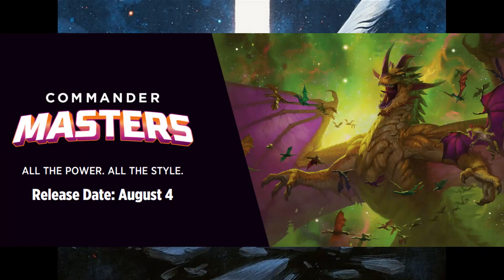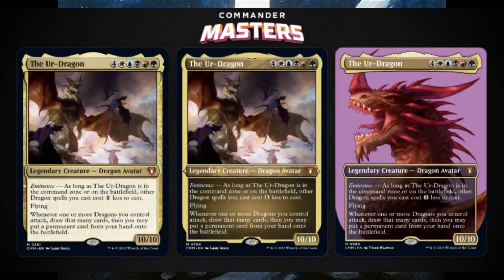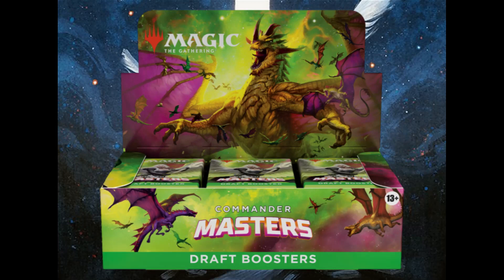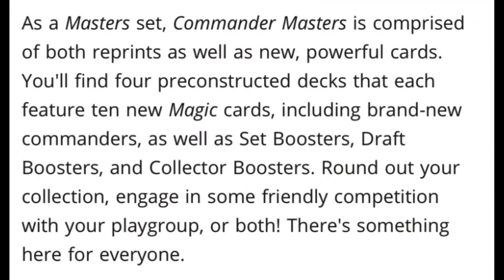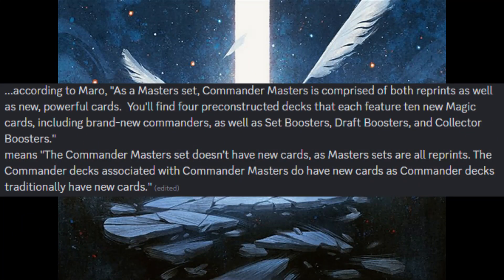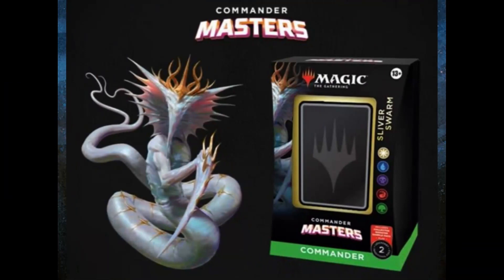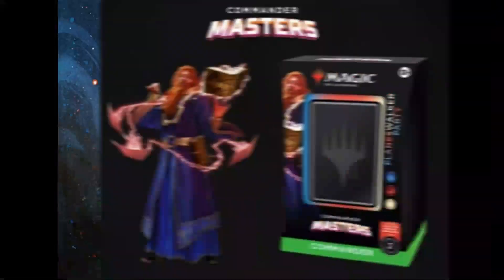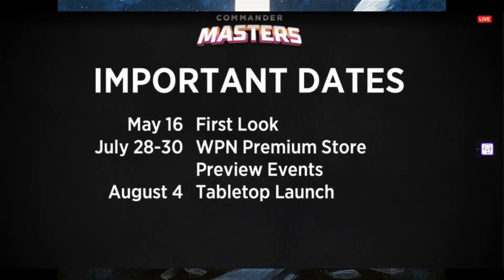Everything You Need to Know About Commander Masters in 2 Minutes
New Jeweled Lotus, A SLIVER Commander Deck, AN ELDRAZI, Ur-Dragon reprint, Planeswalker Deck, Commander Masters in Double Masters meets Commander Legends. And it looks hot...